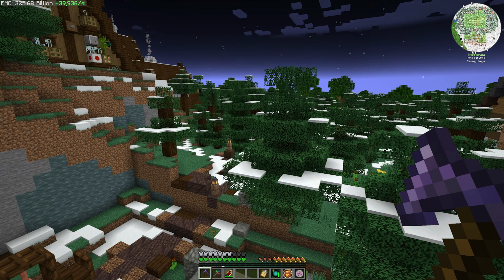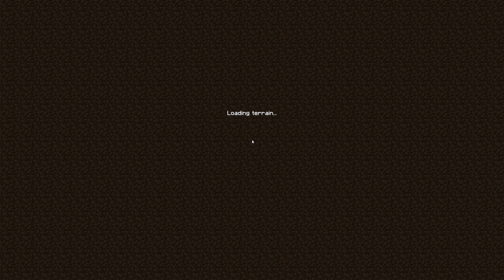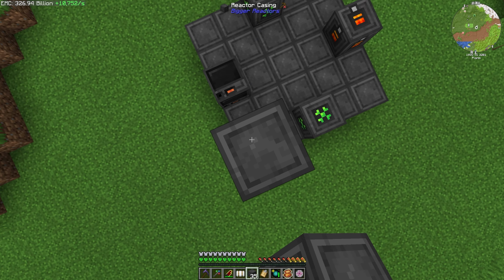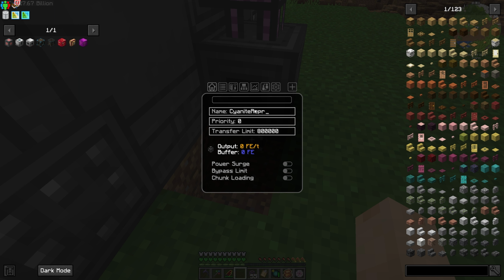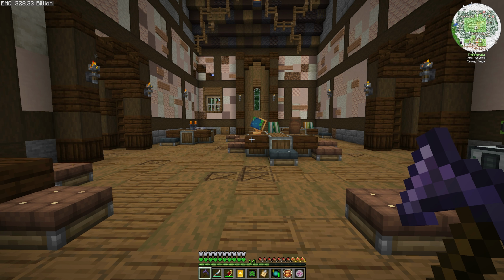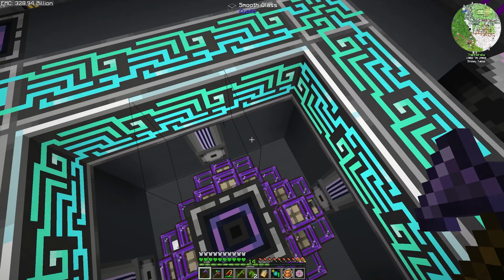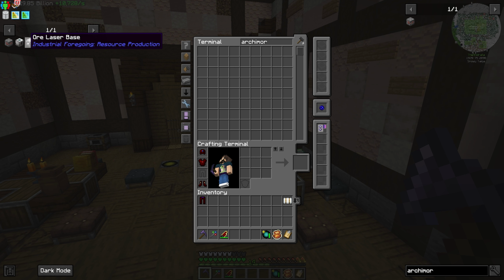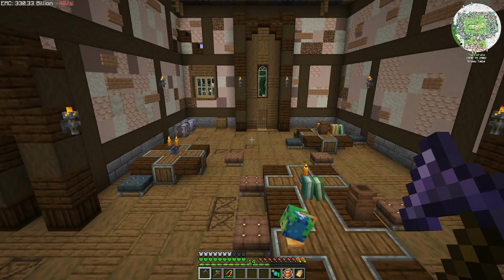Project Architect 2: EP35 | Transmutation IN OUR COMPUTERS?! | Minecraft 1.20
Today we get our Transmutation Interface setup and man, it's a game changer!

✱ MODPACK INFO ✱
Dive into a meticulously crafted modpack focused on automation and EMC optimization. Harness the power of ProjectE to master the art of EMC management, effortlessly transforming raw materials into valuable resources. With Quests guiding your journey, automate resource gathering, processing, and crafting using Industrial Foregoing, Draconic Evolution, the Thermal Series, Mekanism, and RFTools Dimensions, reducing the grind and enhancing your gameplay experience. From complex machinery to magical transformations, this modpack offers the perfect blend of technology and mysticism, providing endless opportunities for innovation and efficiency.

Seed:
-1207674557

Additional Mods Added to the Pack:
ItemZoom
Morph-o-Tool
Inventory Profiles Next

✱ PC SPECS ✱